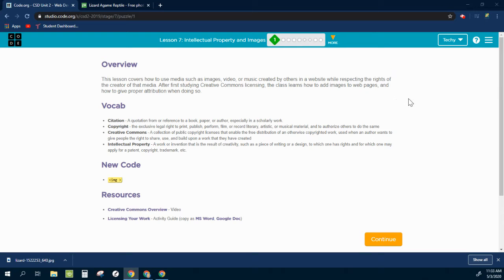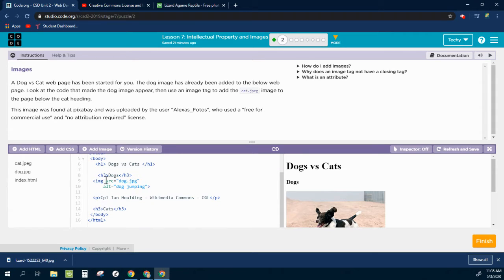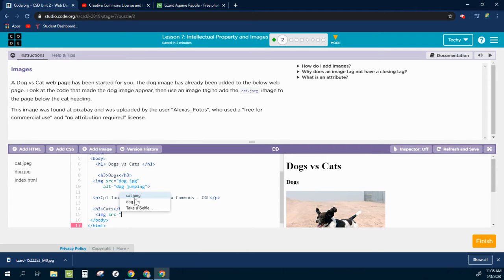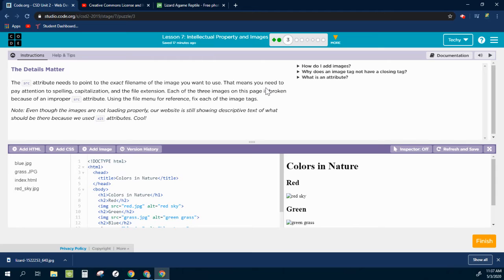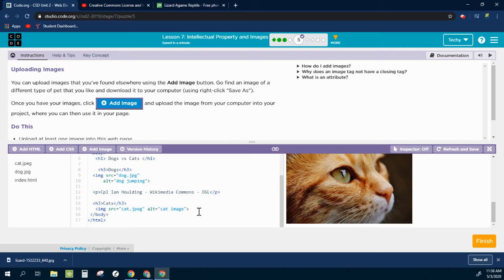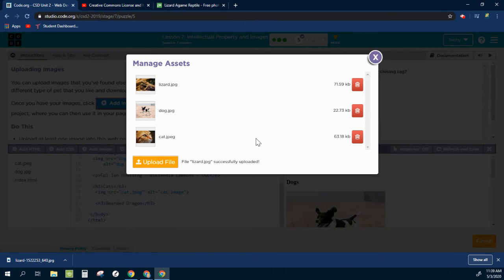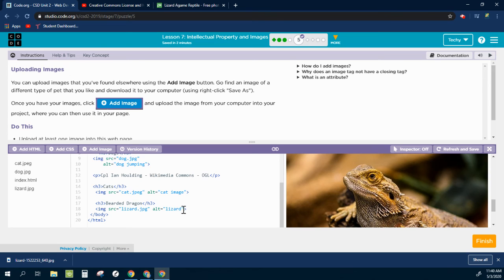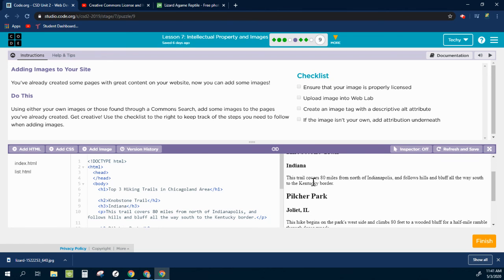CSD Unit 2 HTML - Lesson 7